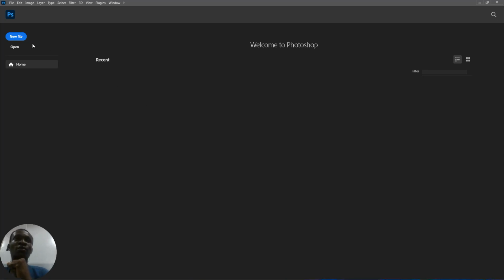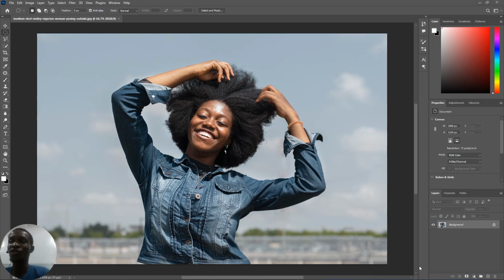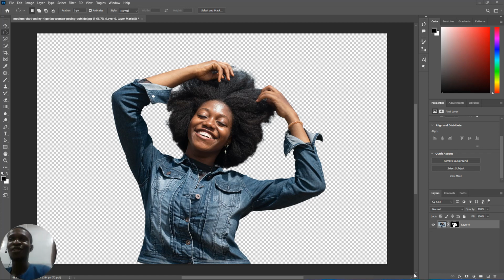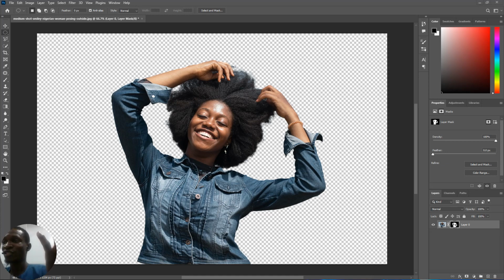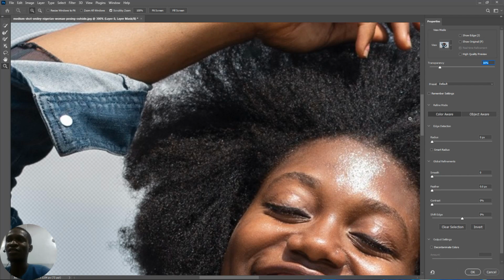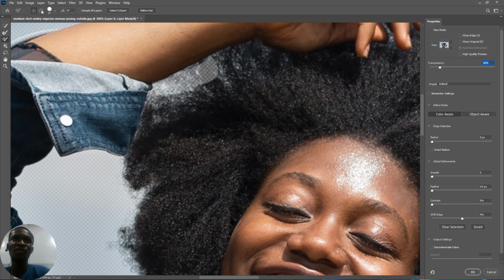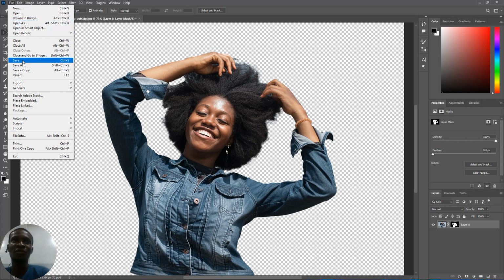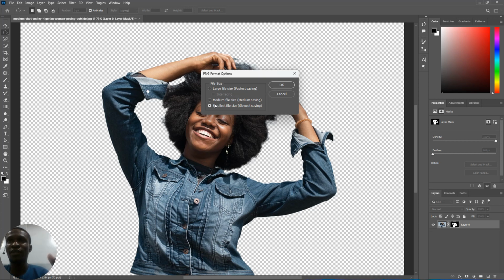How to remove image background with once click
Learn how to remove background with one click using photoshop